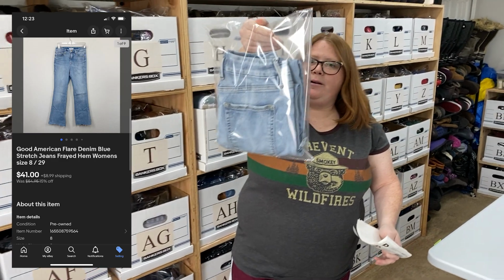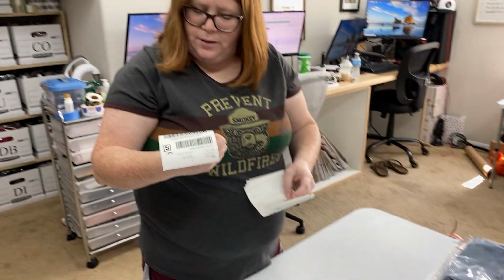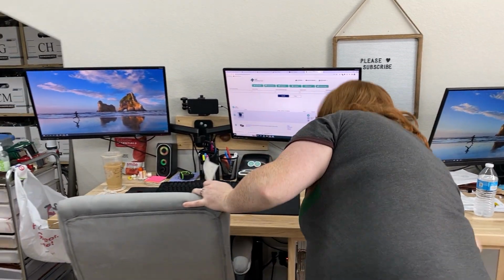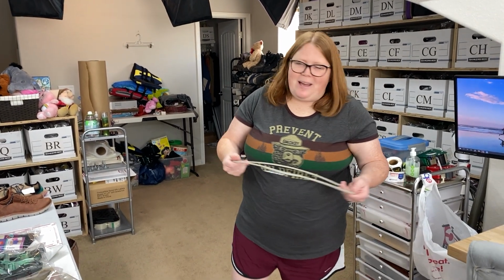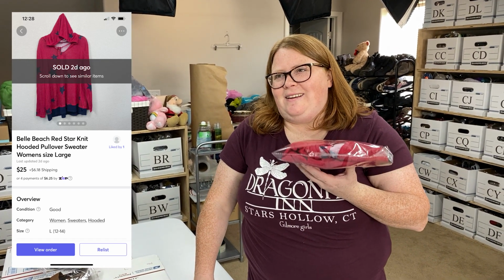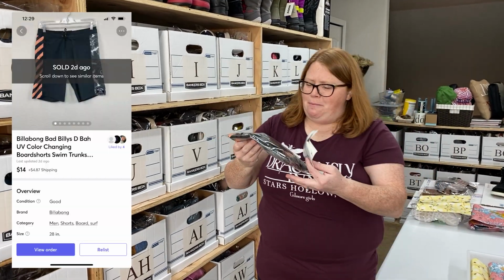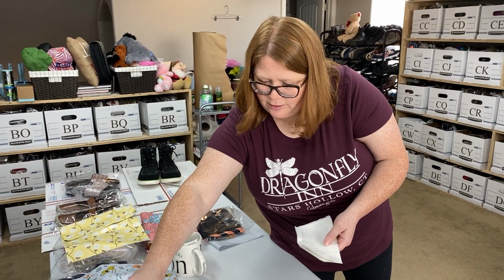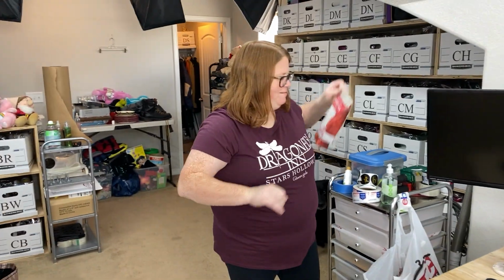Here's what sold Friday and Saturday morning! Pick and ship with us!